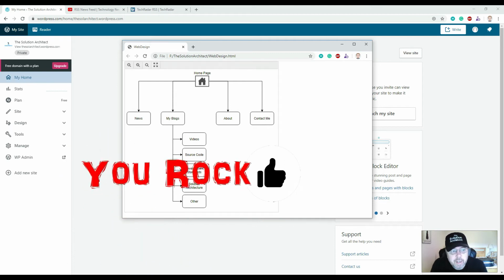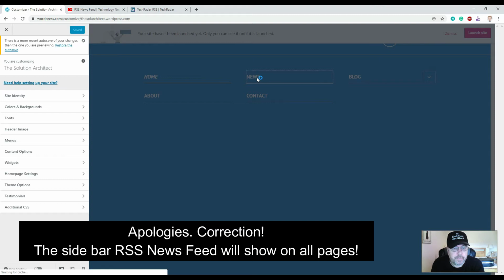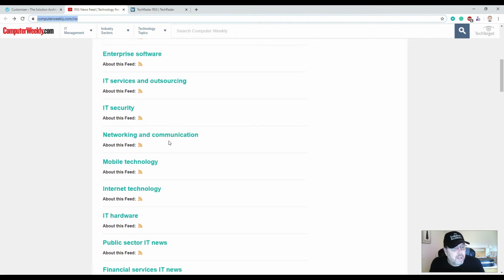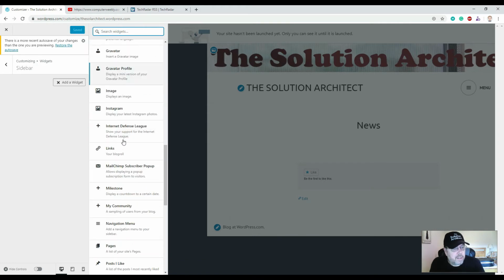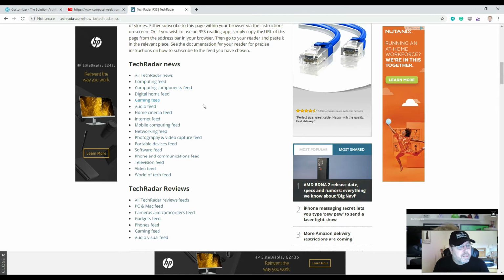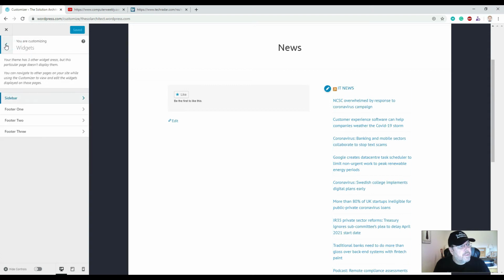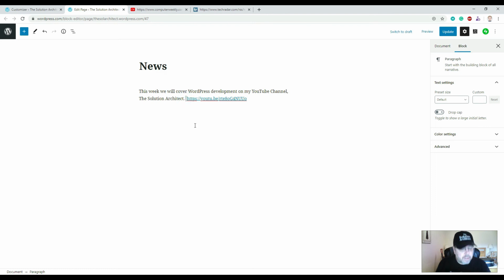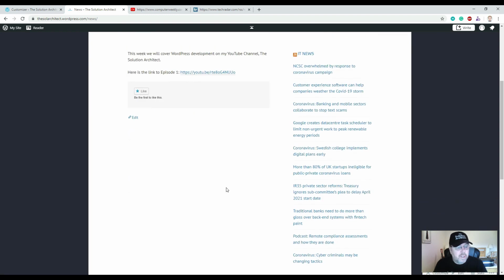Learn IT: WordPress S2E4 - How to add RSS News Feeds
This lesson on WordPress shows you how to add RSS News Feeds from other web sites onto your own WordPress web site.